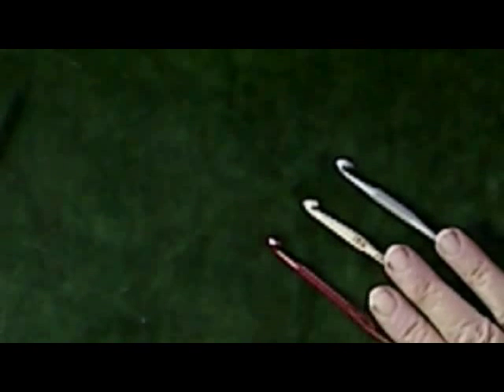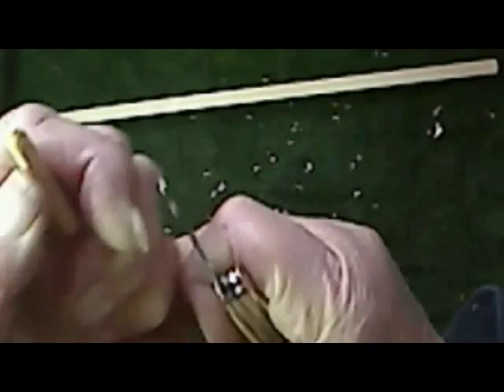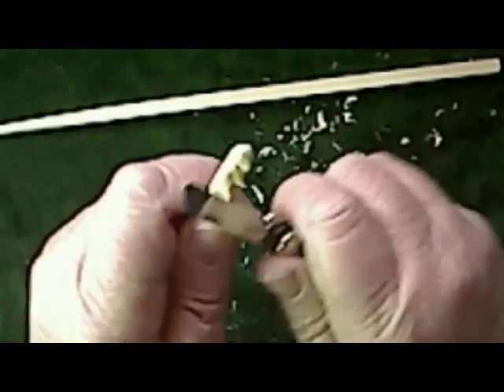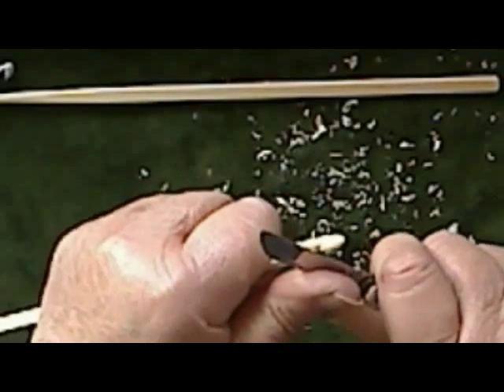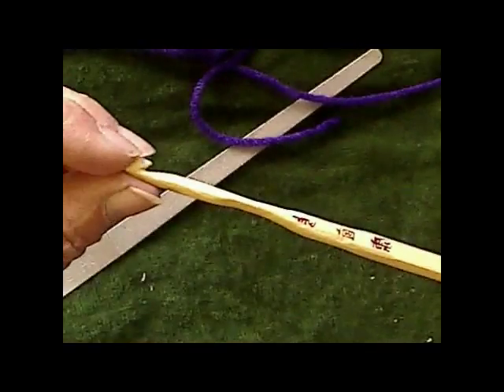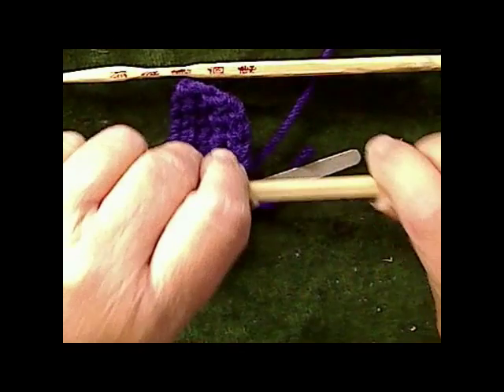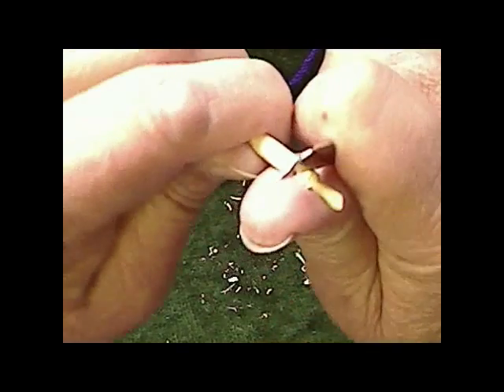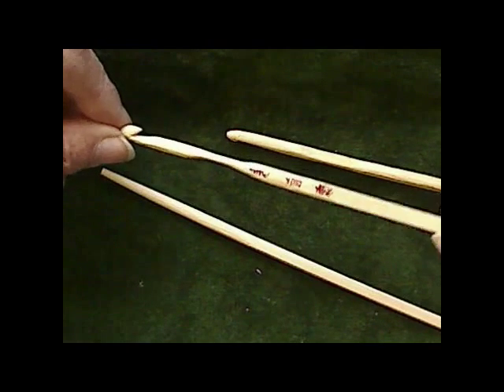Homemade crochet hook complete how to RH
Whether you want to crochet, crohook or knook, you can make your own set! Crohook sets with different lengths of connectors can cost $40 plus! And it can cost $8 to $20 for a jumbo hook alone! Knooking? You can start for around $10 but what if you buy one of these and don't like it? Money gone that you could use on more yarn! And who doesn't need more yarn? So. Make your own! I show you how to do it, now you try!